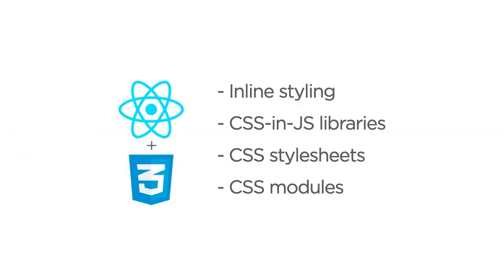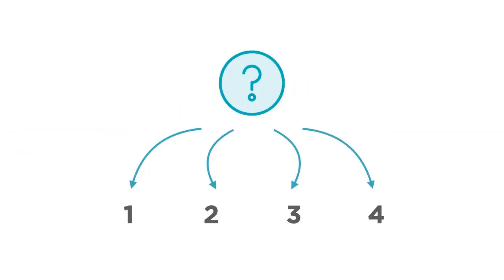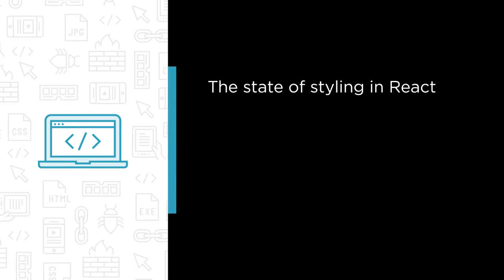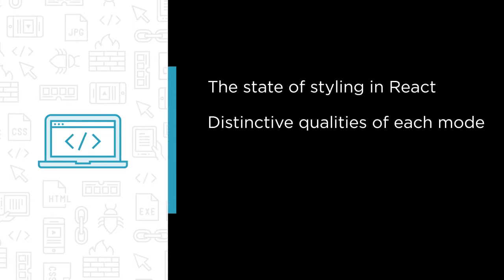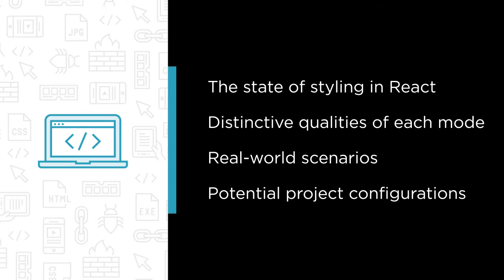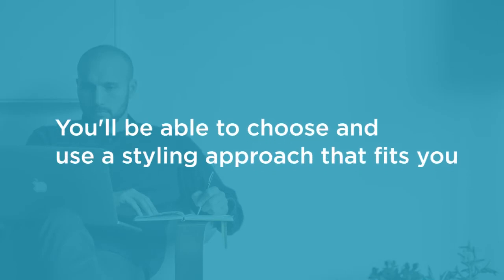React Skills: Styling React Components Course Preview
Join Pluralsight author Jake Trent as he walks you through a preview of his "Styling React Components" course found only on Pluralsight.com. Build your technology skills with Jake’s help by learning the current state of styling in React, many of the most popular and promising styling technologies available, and how to set up potential projects for CSS. Visit Pluralsight.com to start learning React skills today!